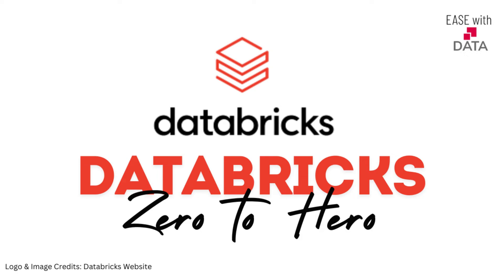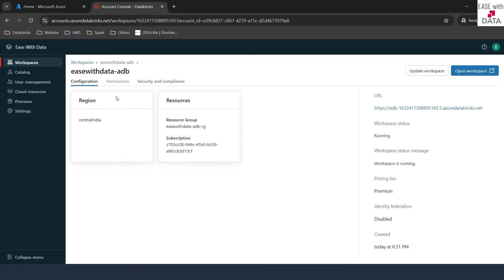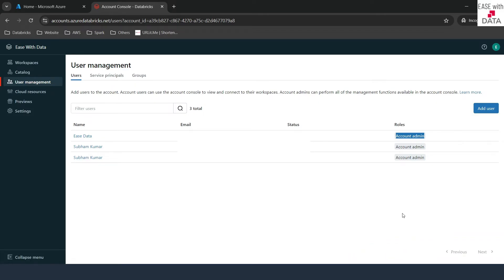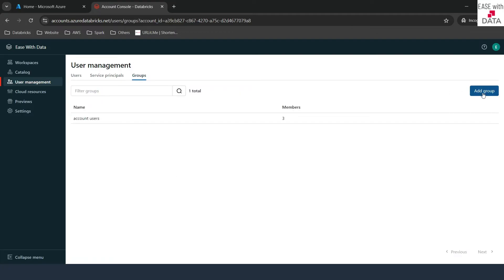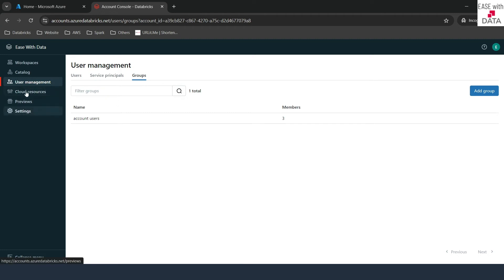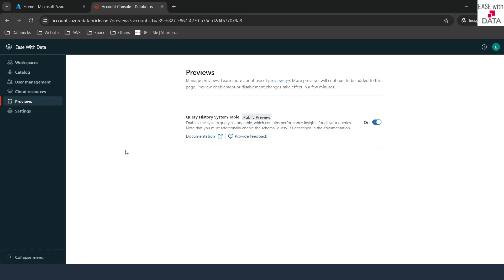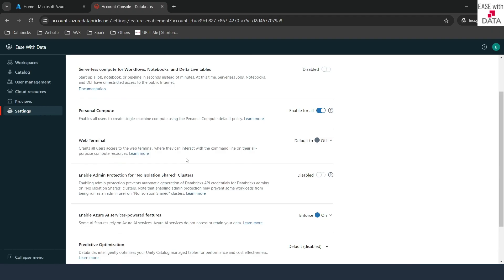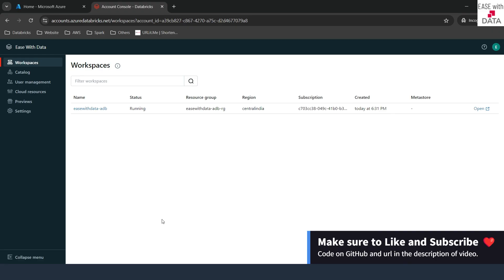05 Understand Databricks Account Console | User Management in Databricks | Workspace Management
Video explains - What is Databricks Account Console? How to manage Users in Databricks Account Console? What are Service Principals in Databricks ? How to enable Preview features in Databricks? How to create Metastore in Databricks?

Chapters
00:00 - Introduction
00:20 - Databricks Account Console
01:13 - User Management on Databricks Account Console
01:49 - What is Service Principal?
01:15 - Setup Databricks with Azure
01:53 - Databricks Tier and Pricing